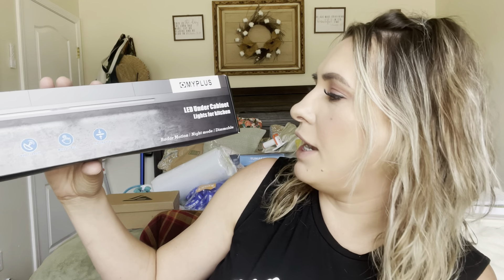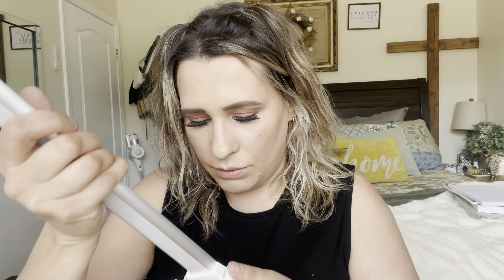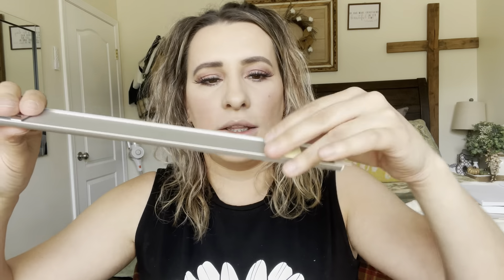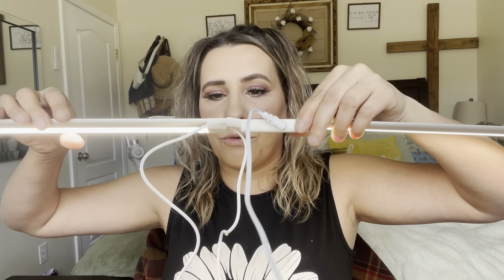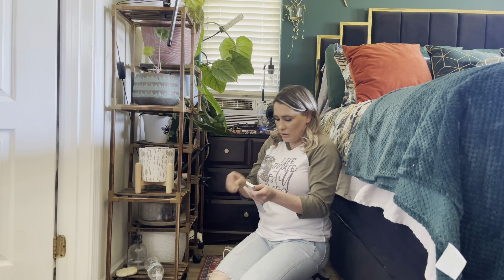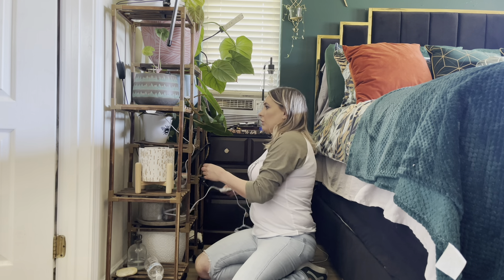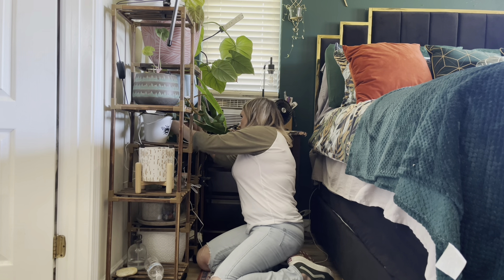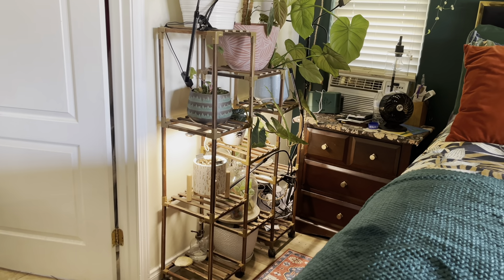MYPLUS Under Cabinet Lighting with Radar Motion Sensor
MYPLUS Under Cabinet Lighting with Radar Motion Sensor, 2 Panel Plug-in LED Light Bar Kit, Dimmable 420 Lumens, 4000K White for Kitchen Counter -